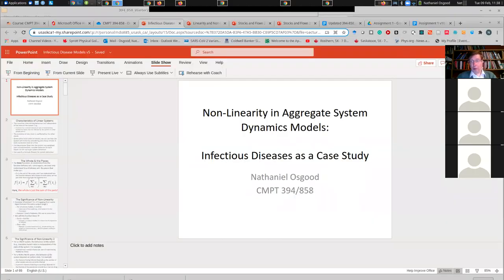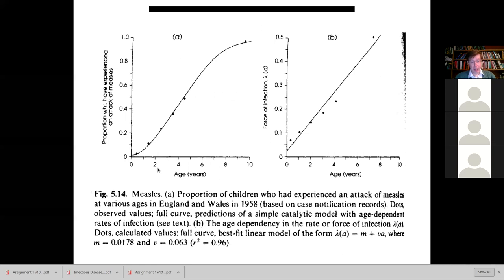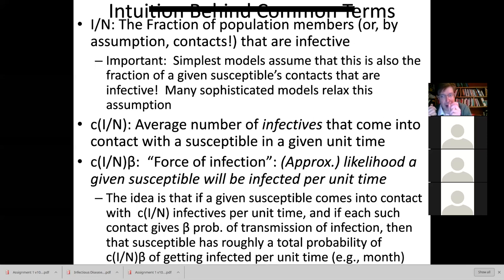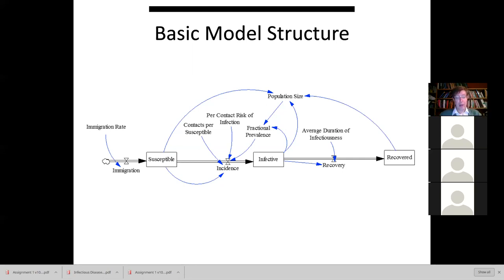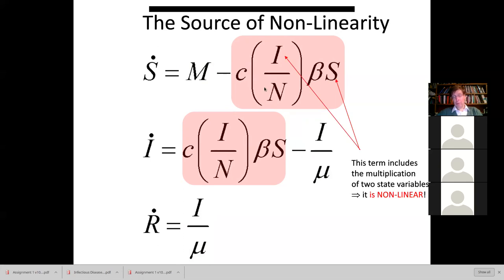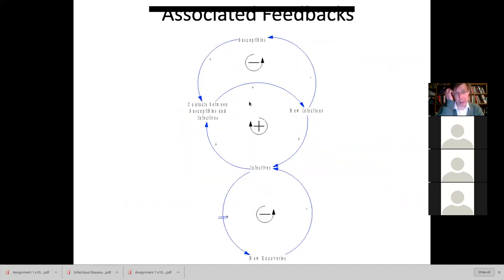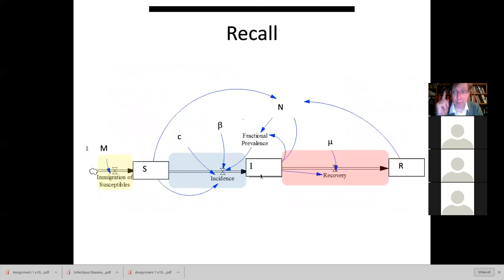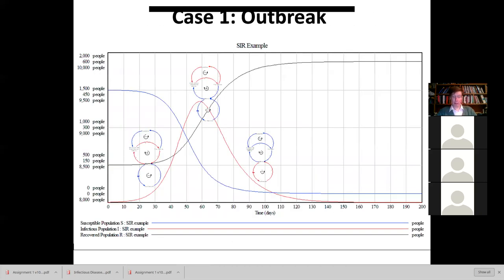Compartmental Infectious Disease Models 1